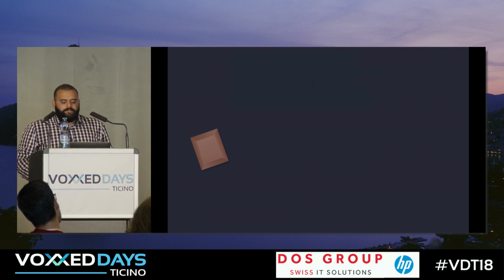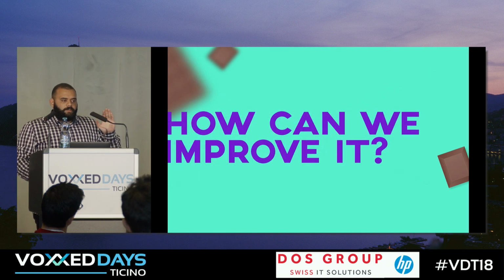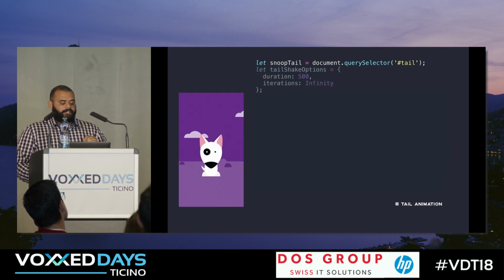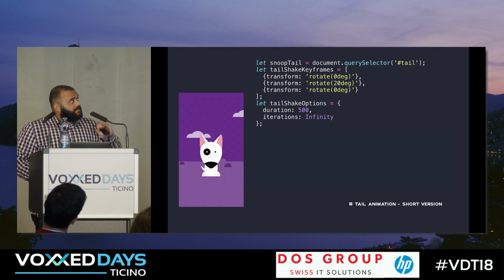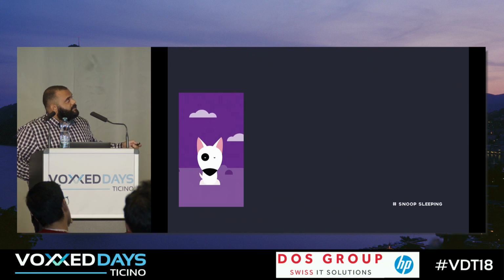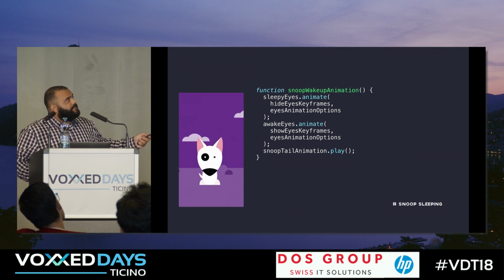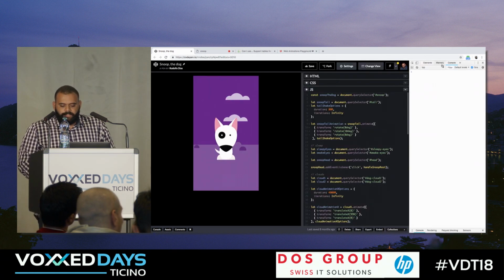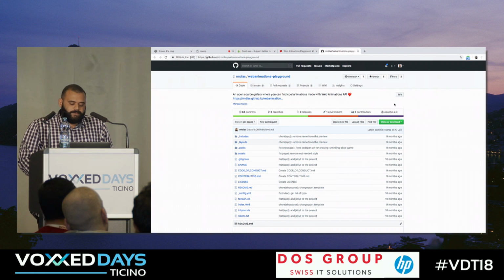[VDT18] Sweet Web Animations API by Rodolfo Dias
We'll figure out how awesome is the web platform and how fast it's evolving. Back in the days, we used flash to make powerful animations, then the platform evolved and we had the power on the hands to make animations using JS libraries to make it a bit easier. Now you can simply do it using this sweet dream called Web animations API, it'll provide you a bunch of interfaces and power to create lovely animations in applications. Well try it and feel the sweet taste ;)